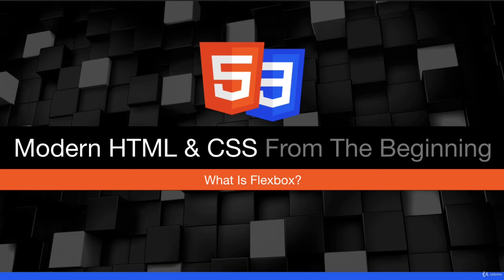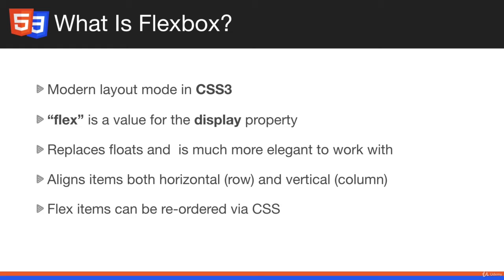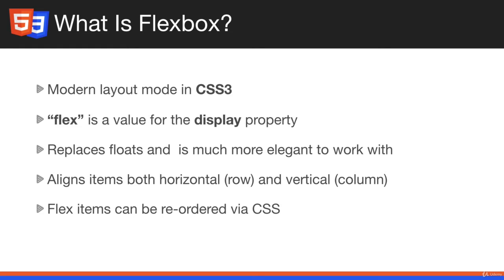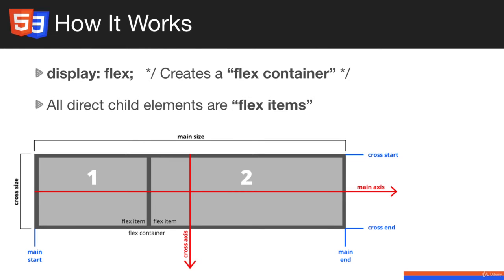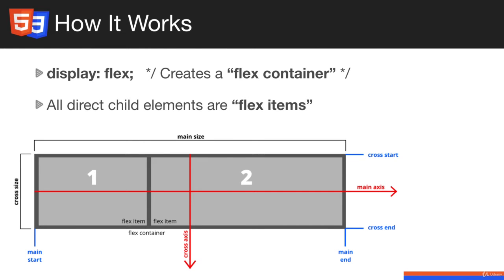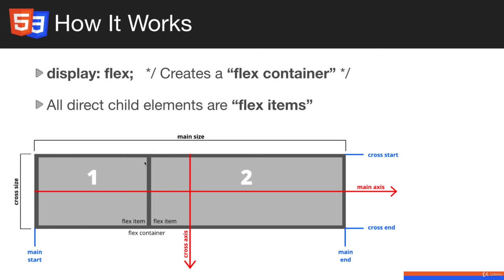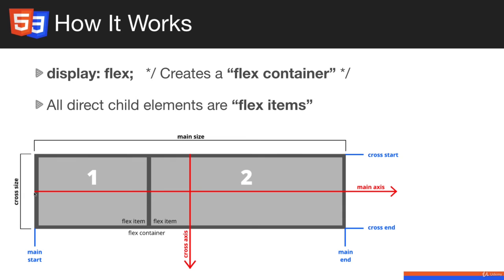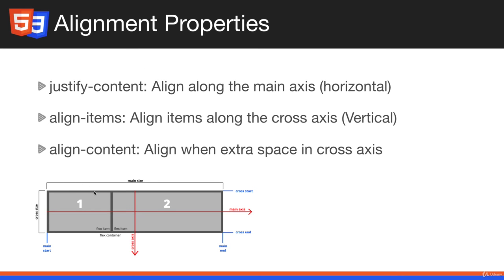What Is Flexbox | Part 1 | HTML & CSS CRASH COURSE || Full Tutorial.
" What Is Flexbox | Part 1 | | " || Full Tutorial .

Hello Friends ,